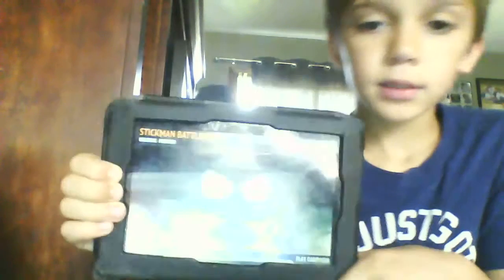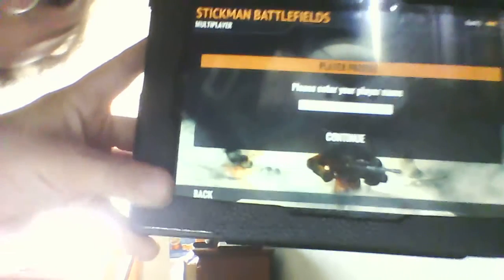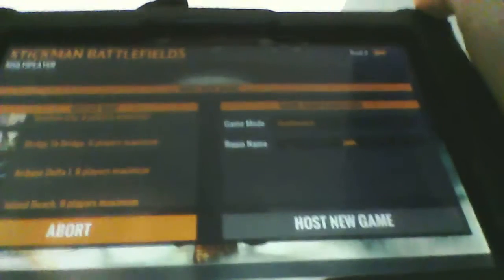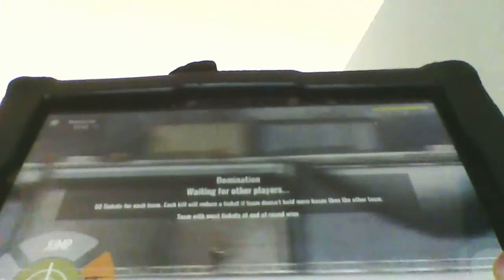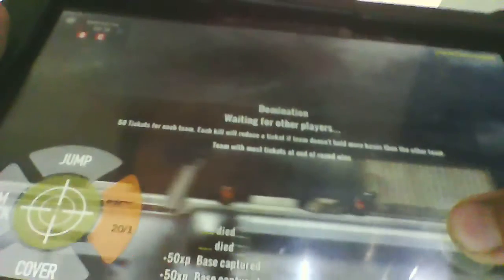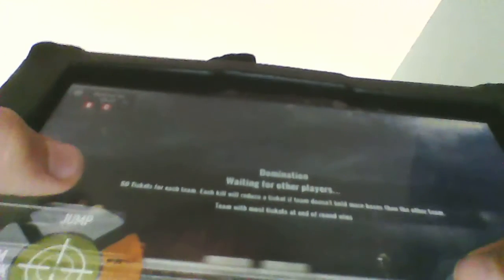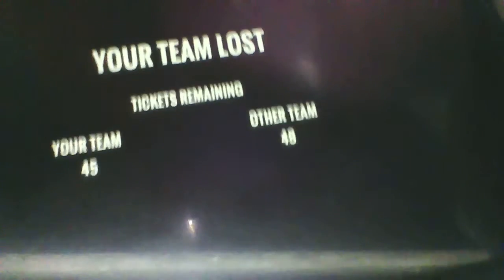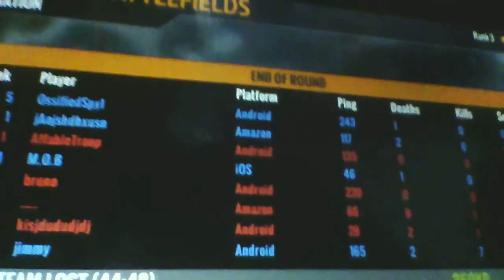stickman battlefeilds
sceirse:red= bad blue =good :Gracen :youtubers only: join!